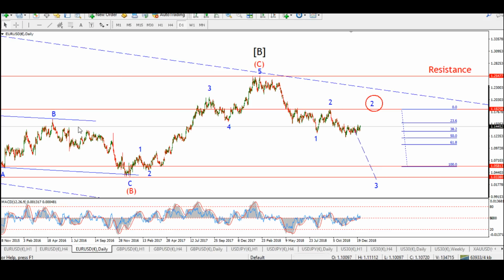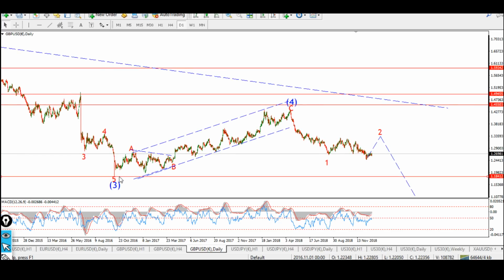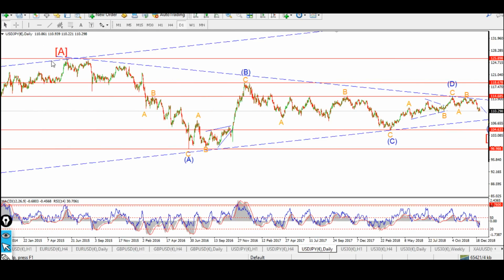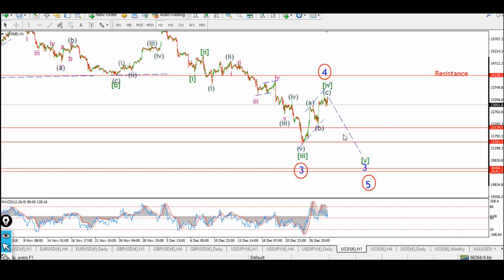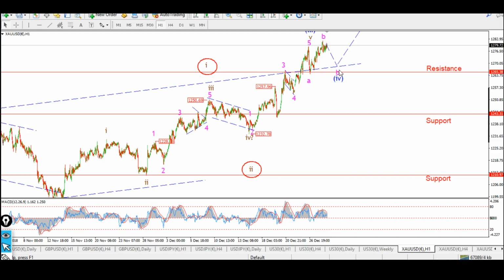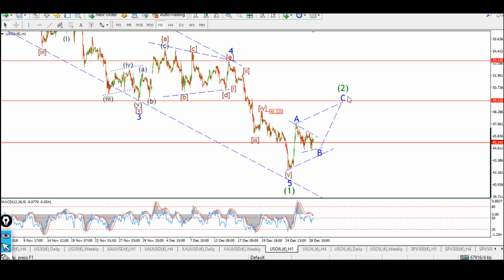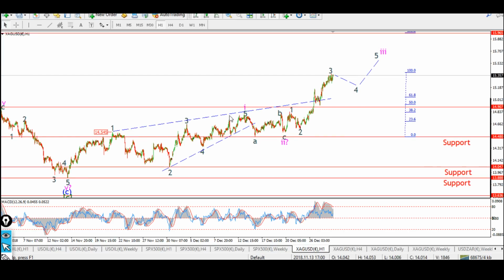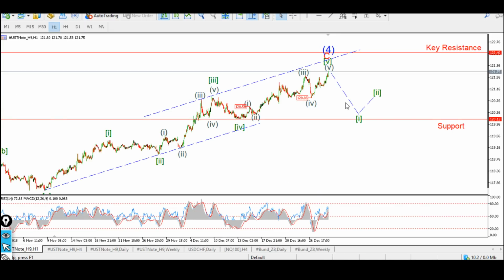Fools Rally in Stocks - BULLWAVES.ORG - Elliott wave update.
Elliott wave weekend update - BULLWAVES.ORG

Elliott wave analysis for GOLD, CRUDE, DOW JONES, S&P500, US10yr, SILVER, USDFX, EURUSD, GBPUSD, USDJPY,